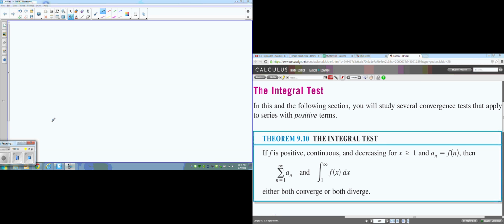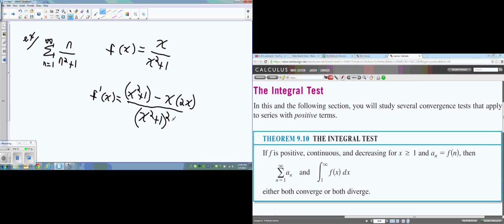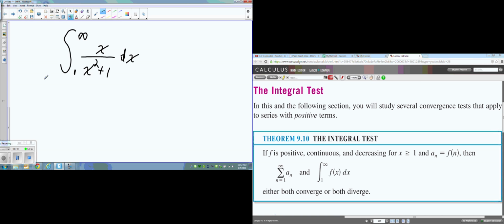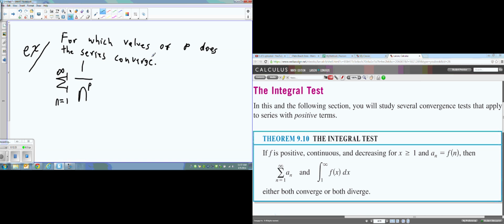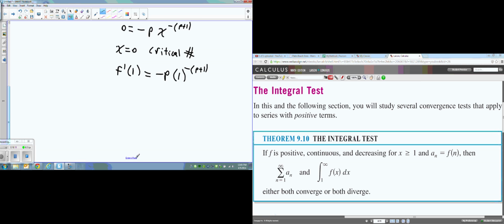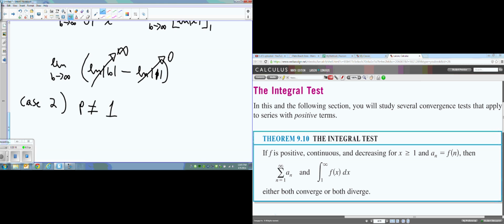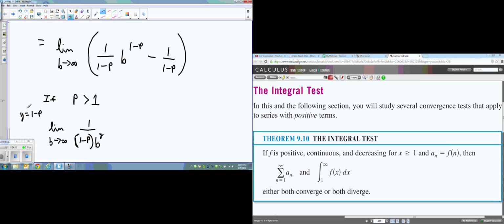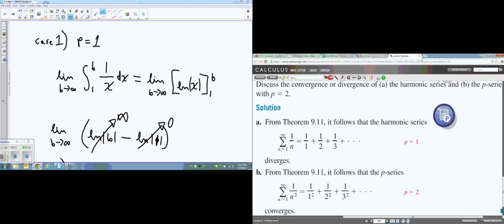Integral Test and p-Series